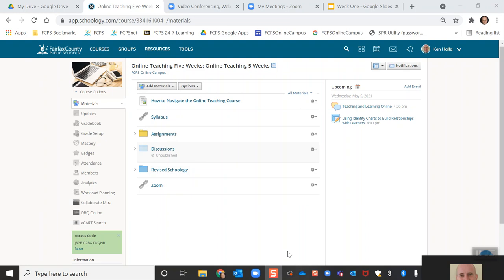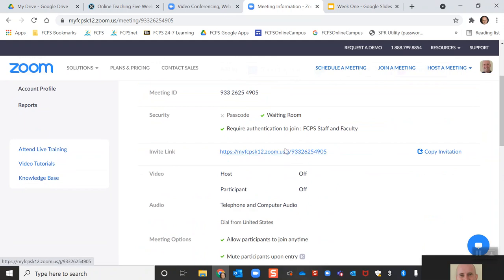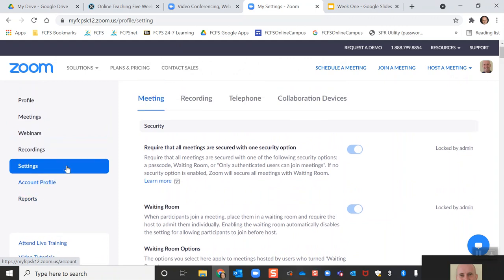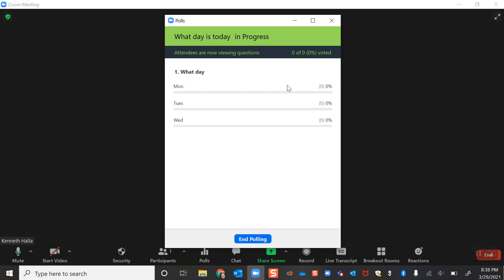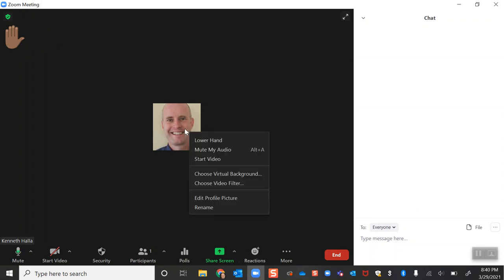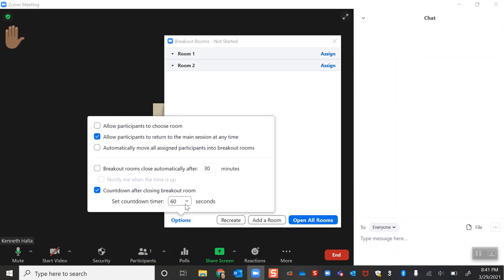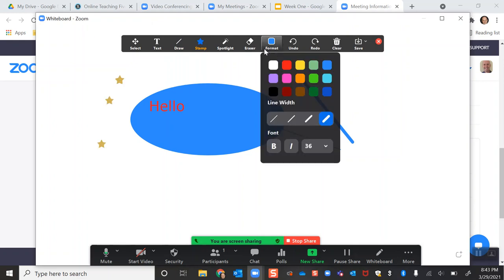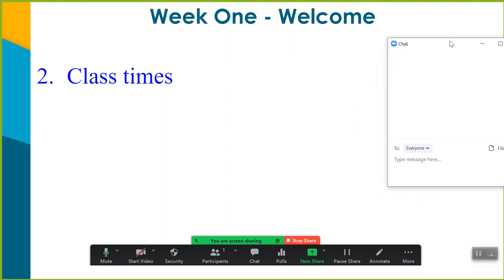Zoom Highlights in Minutes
All the things you need to run an effective Zoom classroom.
0:00 Introduction
0:50 Schedule a meeting
1:30 Find meeting link to share
2:08 Meeting settings
2:50 How to get into a meeting that was previously set up
3:20 Virtual backgrounds
3:40 Security
3:45 Participants
3:53 Chat box (floating)
4:23 Polls
5:07 Chat features
6:20 Chat settings
7:05 Break-out rooms
8:00 Share screen and whiteboard